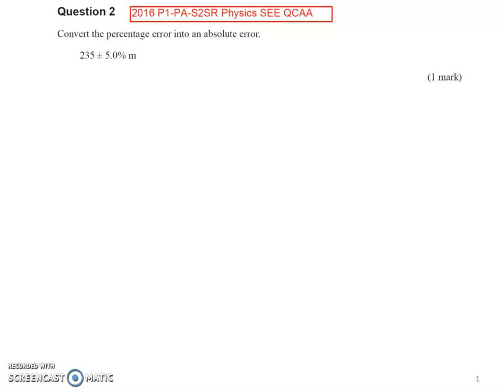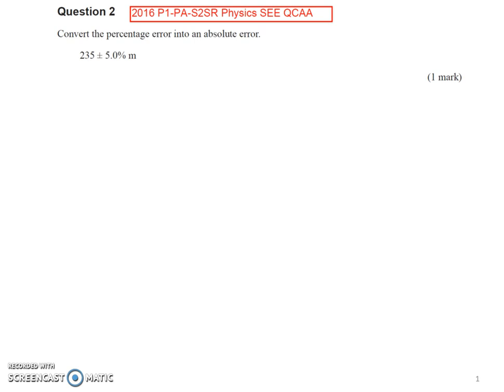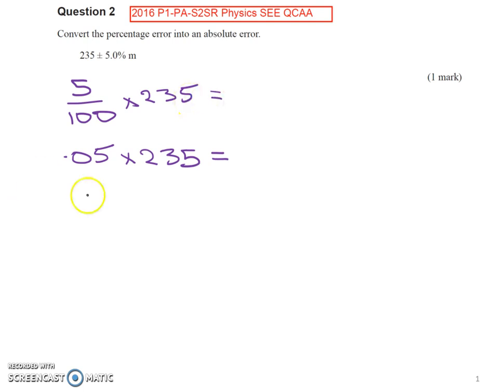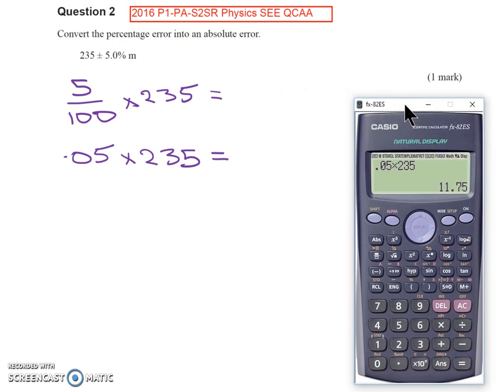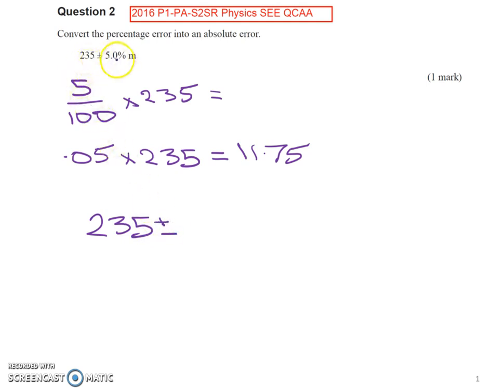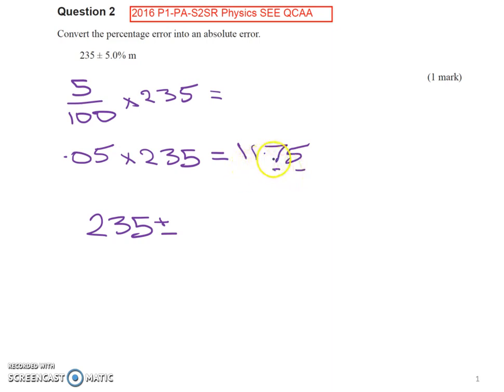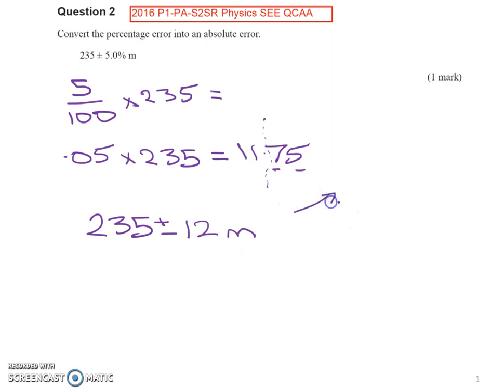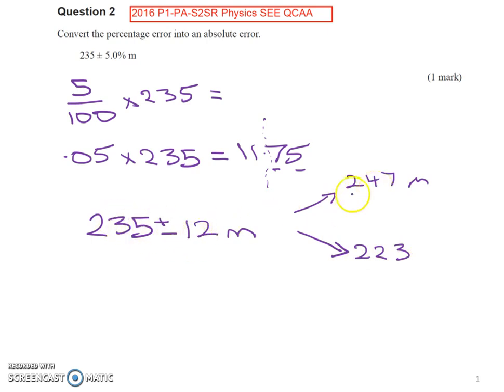2016 P1 PA S2SR Q2 Error